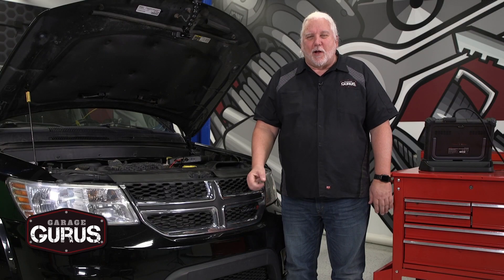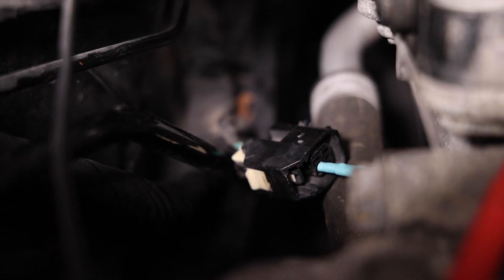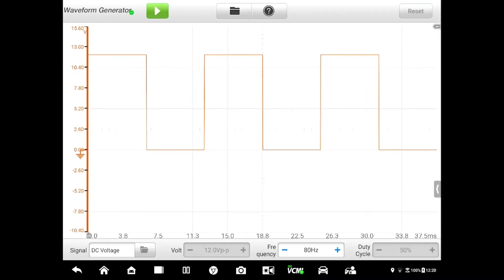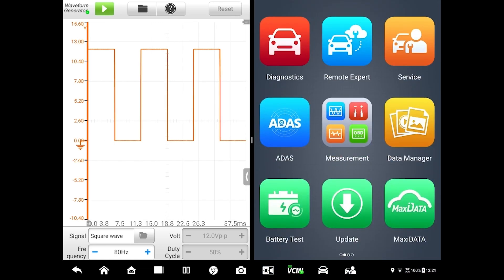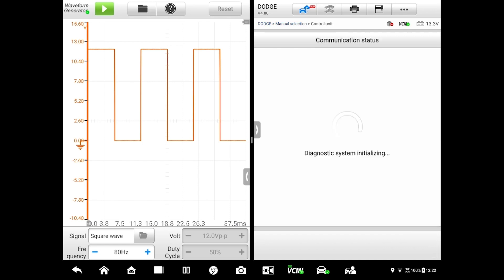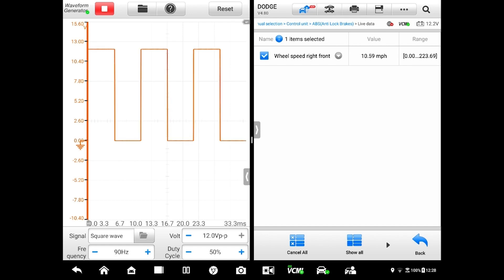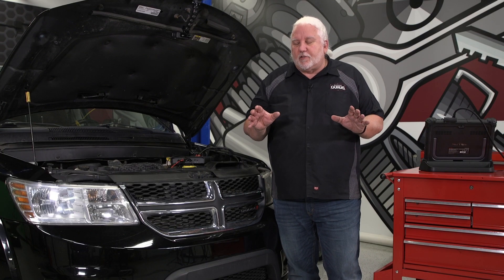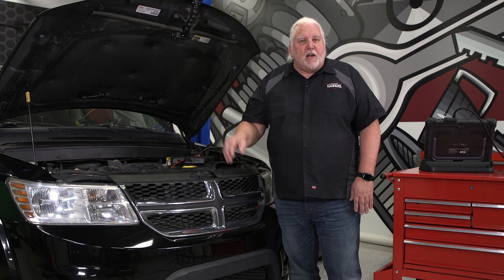Garage Gurus | How to Validate a Wheel Speed Sensor Circuit with a Signal Generator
Validating a wheel speed sensor circuit with conventional methods can be difficult. Follow along as Master Trainer Mark Kenyon of Garage Gurus shows how using a signal generator is an easier way to validate the circuit. From explaining the process to showing how to set up and analyze the test, Mark demonstrates the entire process. Count on Garage Gurus to help you get your vehicle repair done right.